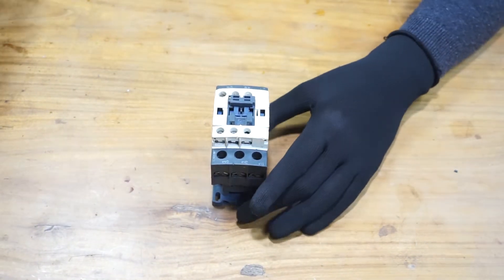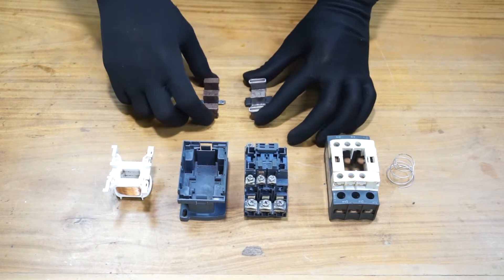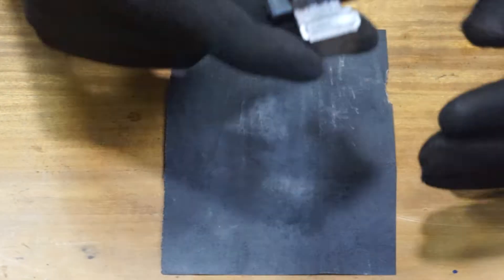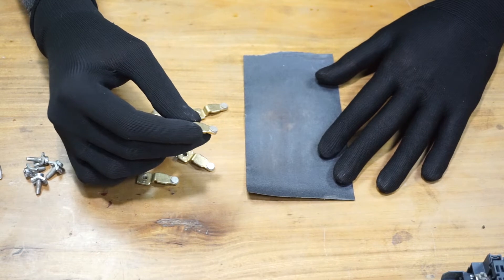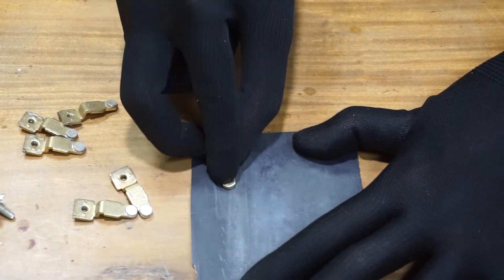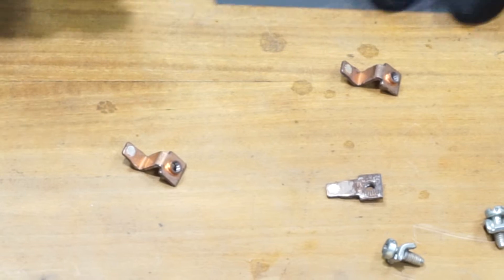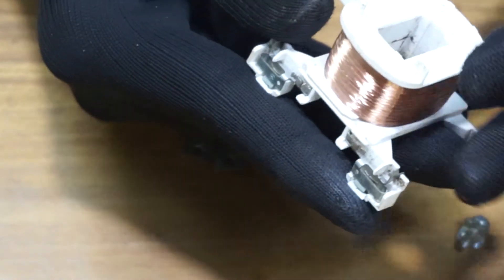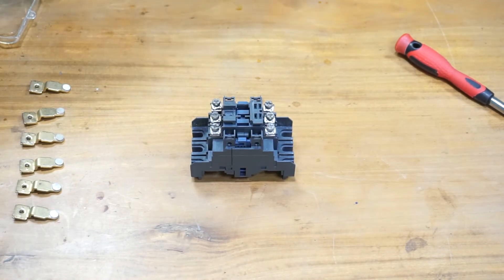Contactor Repair Tutorial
In this tutorial we are going to show you how to repair a  contactor . Contactors are used with motor control circuits .Where high current need to be switched .The contacts inside the contactor will damage due to high current flow . This damaged relay contacts can prevent the current flow . This is how to repair a used contactor .

Contactor model used - Schneider Electric LC1D32

More Electrical Tutorials (Home Automation) -